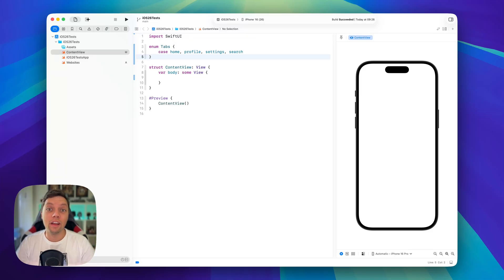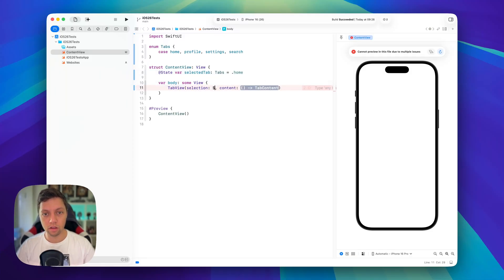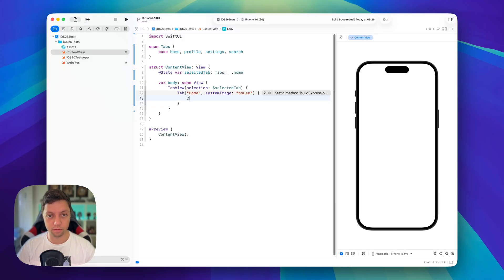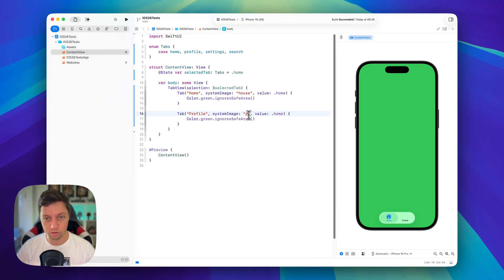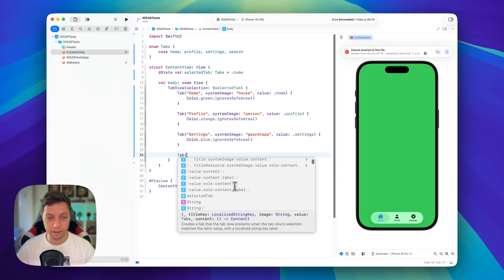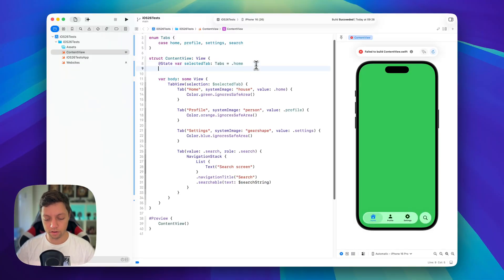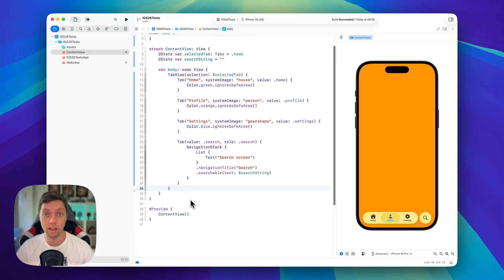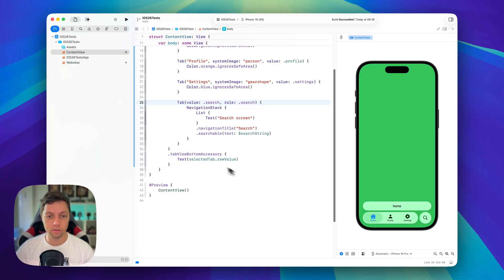Liquid Glass TabView, Search & TabBottomAccessory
Learn all about the new TabView design, behavior, searchable/searchfield, and tabBottomAccessory ViewModifier in iOS 26.